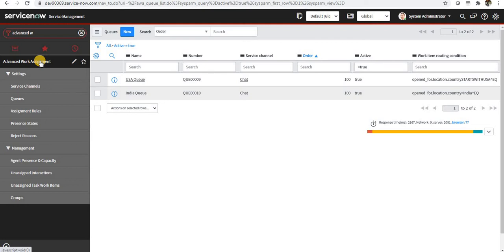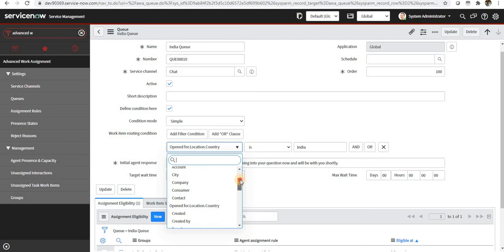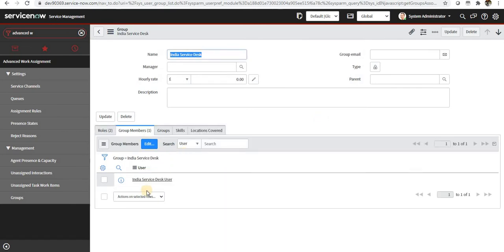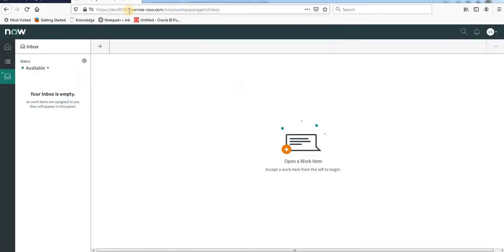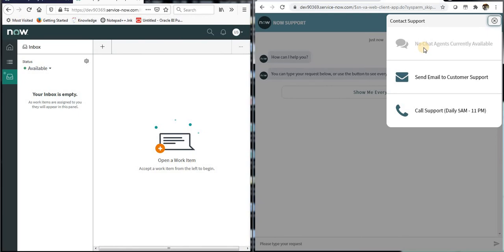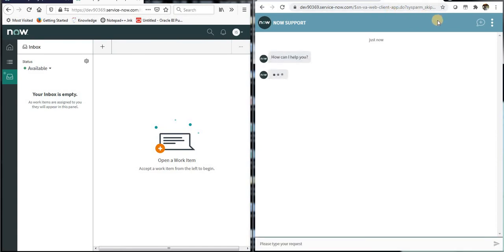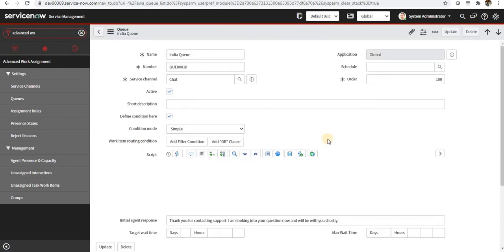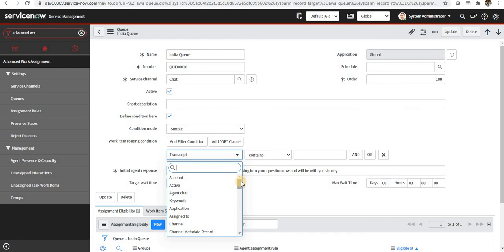How to set up Live Agent Routing with multiple queues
In this video we will learn how to setup Live Agent Routing based on condition which can be defined in queue record.

How to setup first time Agent Live Routing in Agent Workspace